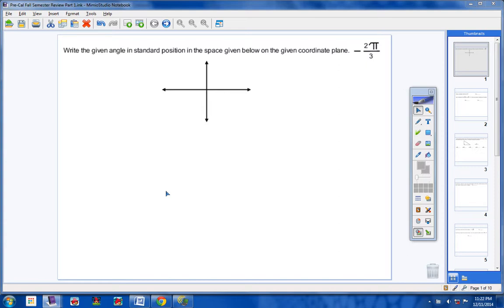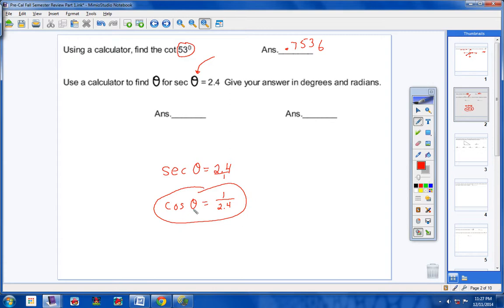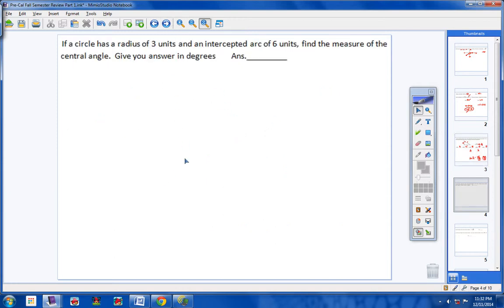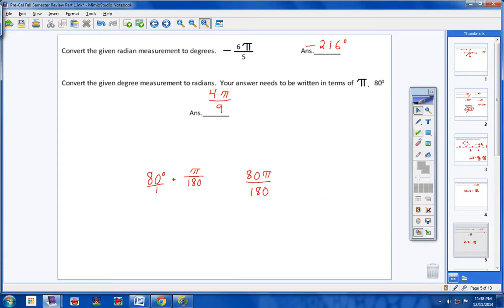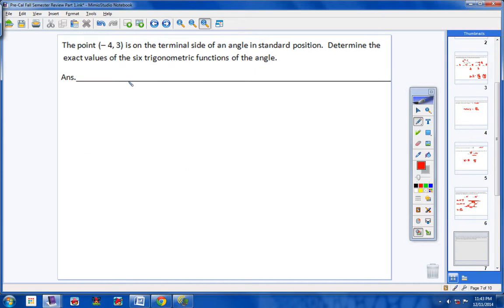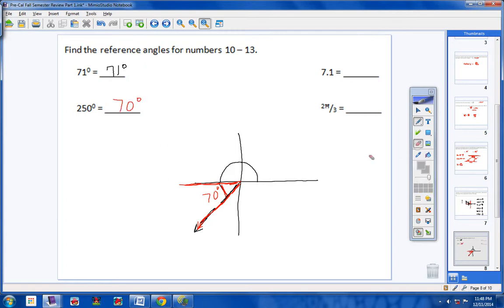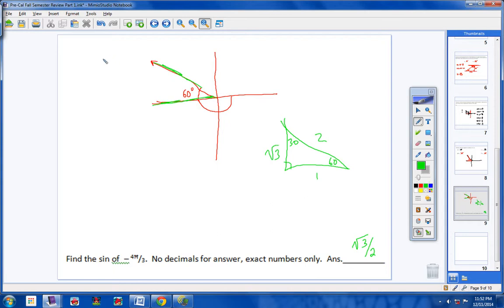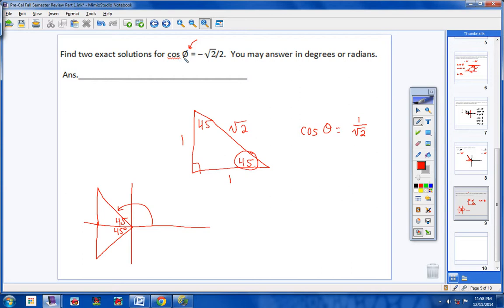Pre-Cal Fall Semester Review Part 1